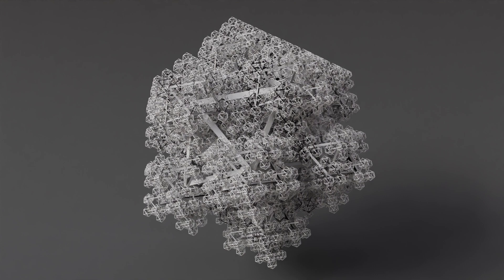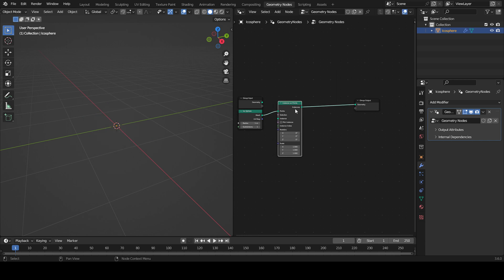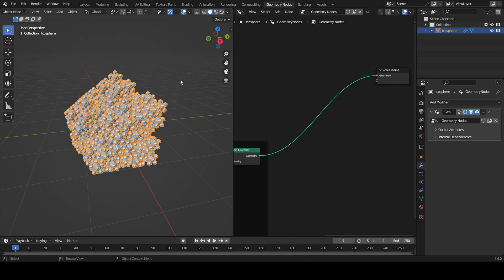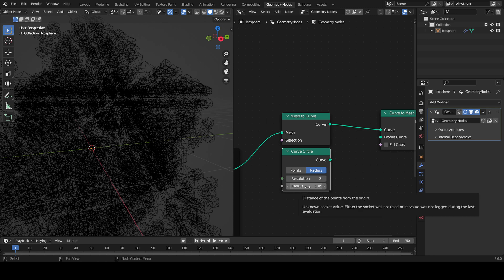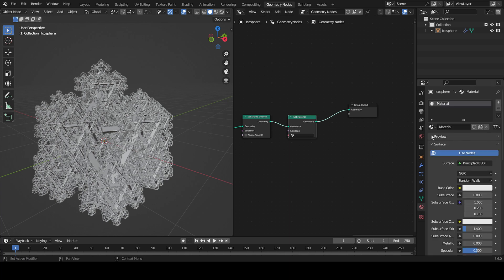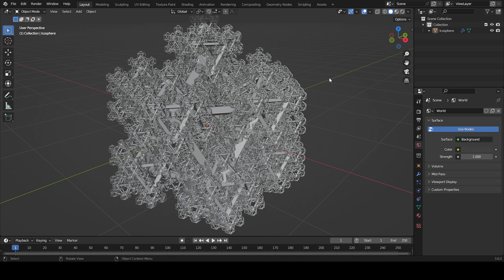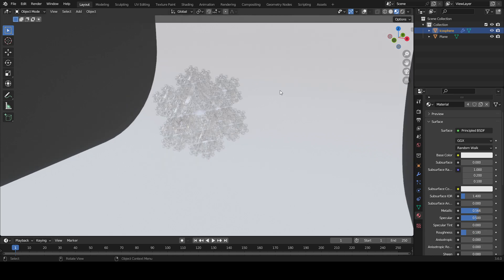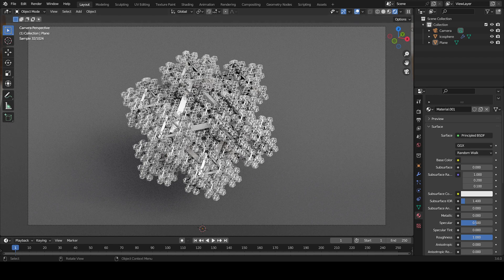Blender Fractals Made Simple: Step-by-Step Tutorial - Blender 3D